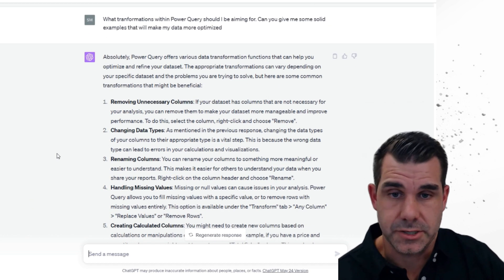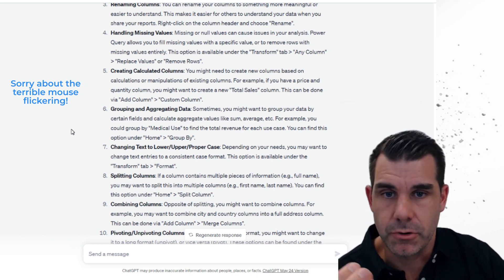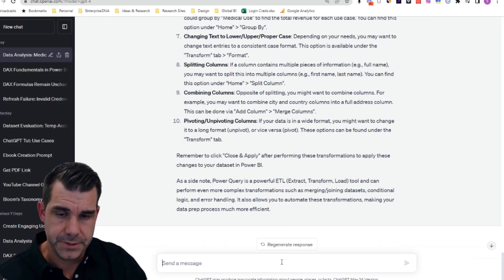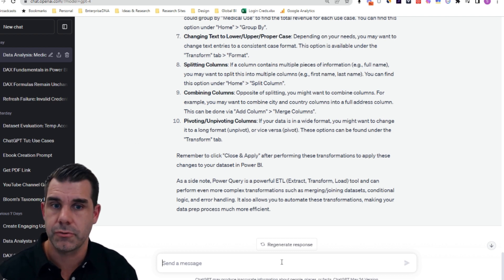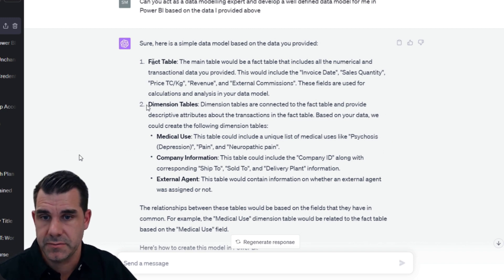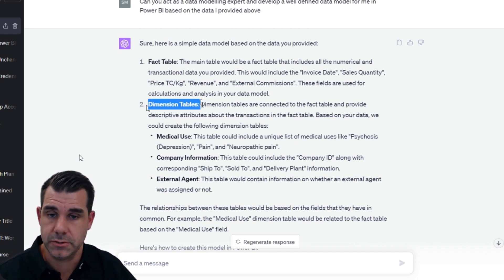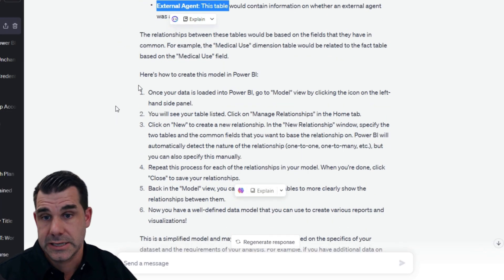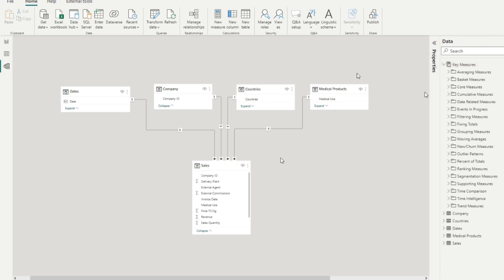Supercharge Your Power BI Workflow: A Guide to Using ChatGPT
Join Sam in this enlightening video as he shares his personal journey with OpenAI's ChatGPT, a revolutionary language model that's transforming the way we work with Power BI. Discover how the AI is assisting him at every step of his Power BI development journey, from understanding the Power BI interface to handling complex DAX formulas.

In this video, Sam explains how ChatGPT enhances his work by aiding in tasks such as understanding the query editor, aiding with formulas, brainstorming visualization ideas, and even evaluating data. He delves into practical examples, showcasing the immense possibilities that this AI opens up for your Power BI projects.

Is it the dawn of a new AI-supported era? According to Sam, absolutely! As he walks you through the process, he aims to empower you to elevate your Power BI work to another level and boost your productivity significantly. He firmly believes that with the help of ChatGPT, we can do so much more with Power BI than ever before.

Moreover, Sam explores the various versions of the ChatGPT environment, their capabilities, differences, and the advantages of upgrading to GPT-4 for Power BI work. He highlights its superior understanding of structured data and its ability to offer more intuitive solutions.

Throughout the video, Sam keeps the focus on practical applications, demonstrating the AI's impressive ability to evaluate data sets and provide insightful suggestions. He takes you through each stage of Power BI development - from loading and transforming data to visualization - revealing how ChatGPT can be a 'co-pilot' offering support at every turn.

Watch this video to understand how ChatGPT can be a tutor, assistant, and productivity enhancer, drastically reducing the amount of mental energy required to complete complex Power BI tasks. Whether you're a novice user or an experienced data professional, Sam shows how the AI can guide you, step by step, in creating an optimized data model, working with DAX, and even designing dashboards for your executives.